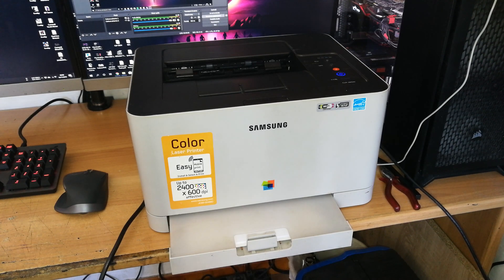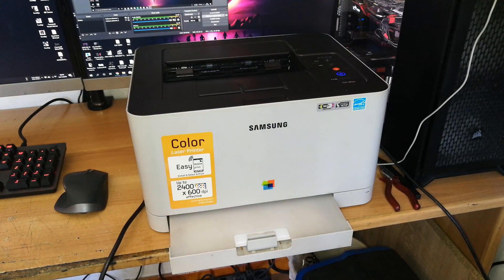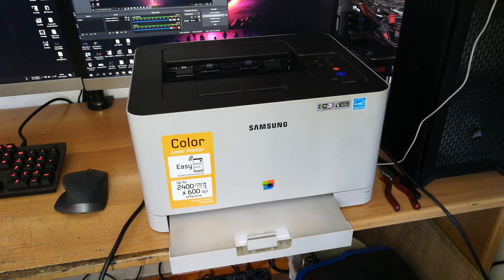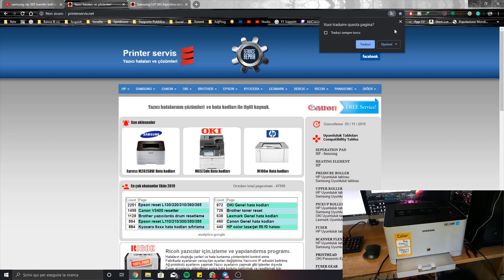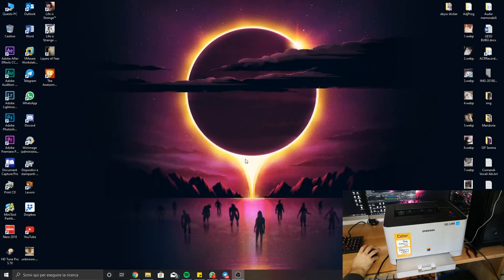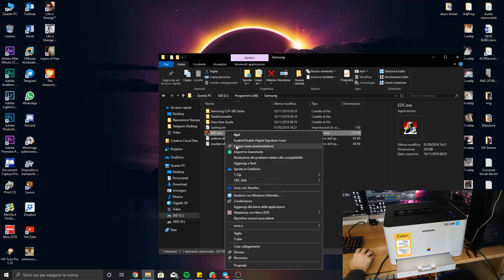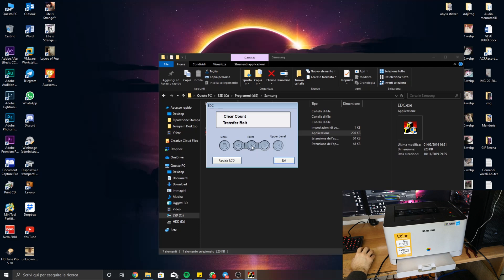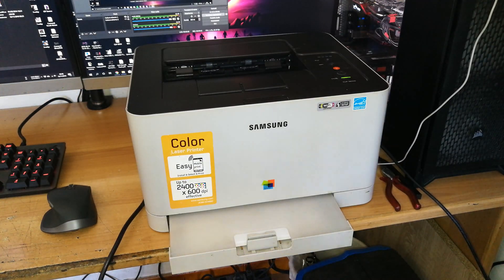Samsung CLP-360/365W • Come reimpostare i contatori ITB, fusore e tamburo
Ciao
In questo video eseguirò un reset della cinghia di trasferimento immagini su una Samsung CLP-360 e ti mostrerò tutti i possibili reset che puoi fare con il software mostrato. Tieni presente che il tamburo può essere resettato tramite software solo se non ha raggiunto lo 0%, in tal caso è necessario installare un componente all'interno del tamburo per eliminare l'errore.
Il software mostrato è riservato, quindi puoi leggere l'indirizzo tramite il mio browser (se il sito è ancora attivo) o trovarlo in altri modi, ma non posso ridistribuirlo.

Non richiesto al 100% e la decisione spetta a te, ma se ti ho fatto risparmiare soldi riparando la tua stampante, o se desideri supportare il mio canale in generale, potresti prendere in considerazione una donazione a tuo piacimento qui Grazie mille in ogni caso.

Come contattarmi:
Se hai bisogno di aiuto per riparare la tua stampante, lascia un commento sotto il video che stai guardando. Rispondo sempre ai commenti quando ho un po' di tempo. Per richieste commerciali, inviatemi un'e-mail all'indirizzo che trovate nella sezione "Informazioni" del mio canale YouTube. Tenete presente che qualsiasi e-mail ricevuta per motivi diversi dalle richieste commerciali verrà probabilmente ignorata. Non ho un centro assistenza e non eseguo riparazioni per conto terzi, realizzo solo video su YouTube su come riparare le stampanti :)